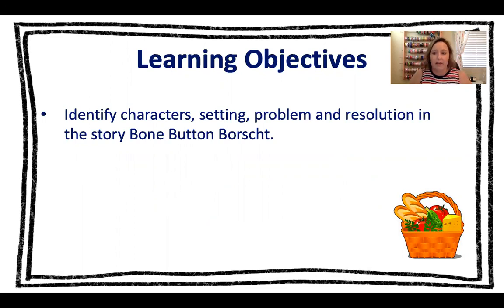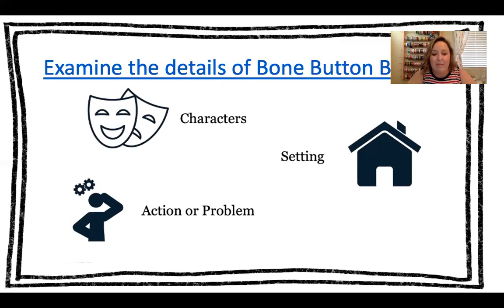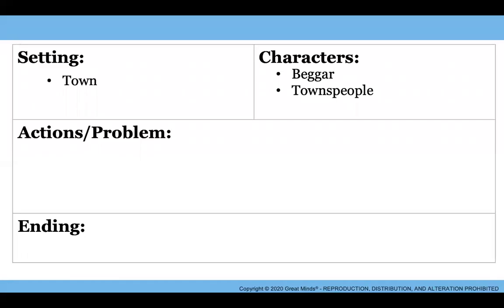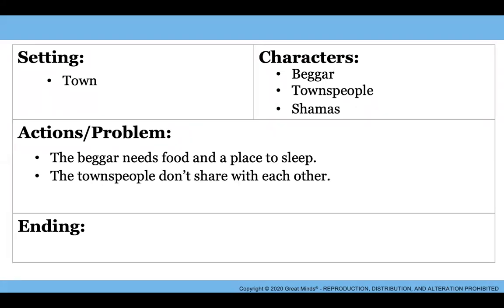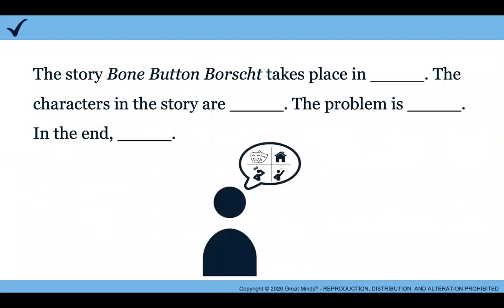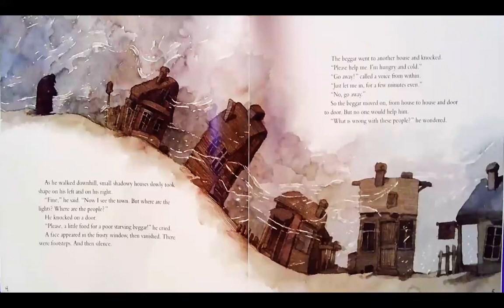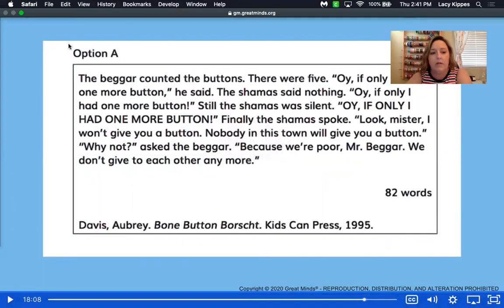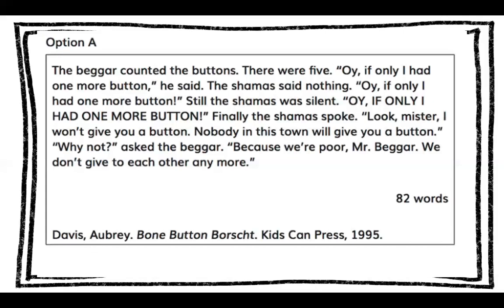Wit & Wisdom May 6